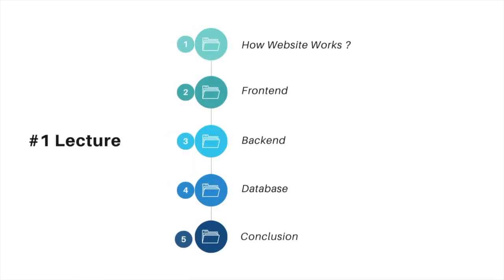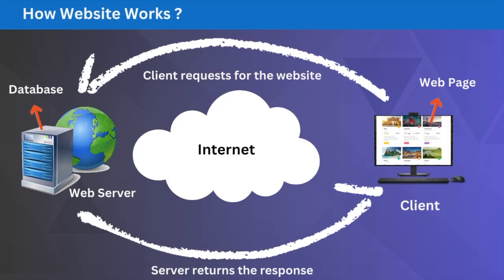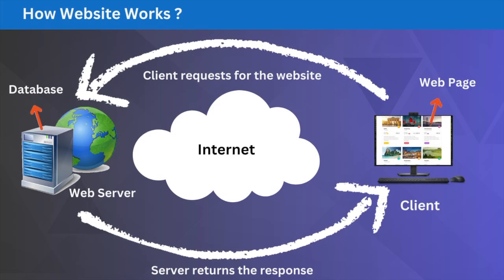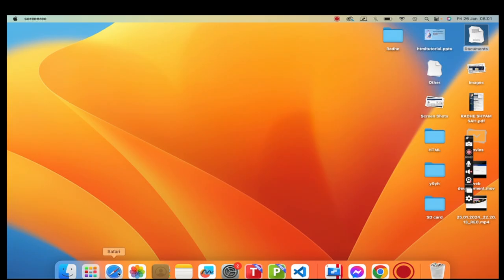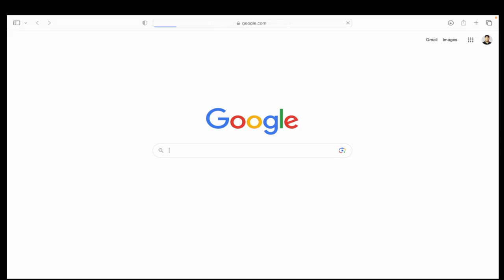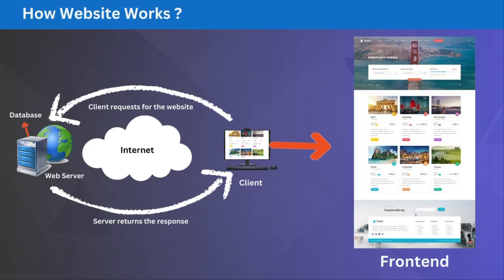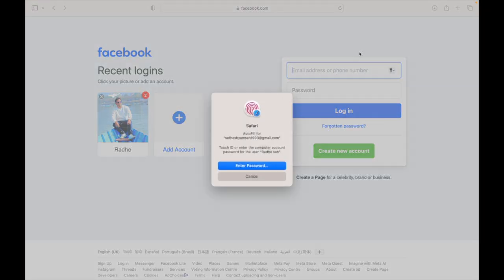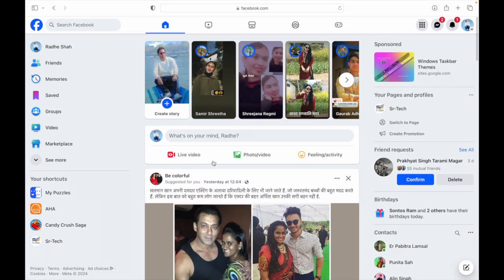Full Stack Web Development Course 2024 | Complete Full Stack Developer Course|#1 Lecture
In this Full Course on Full Stack Web Development Course 2024 we will discuss about Full stack development after that we will see how to become a full-stack developer in 2024. After that we will learn more about HTML, CSS, and JavaScript. Following that, we will discuss the framework of JavaScript, Angular including how to use routing.